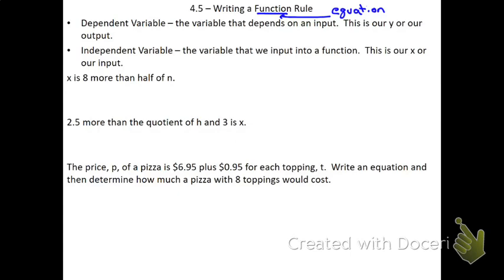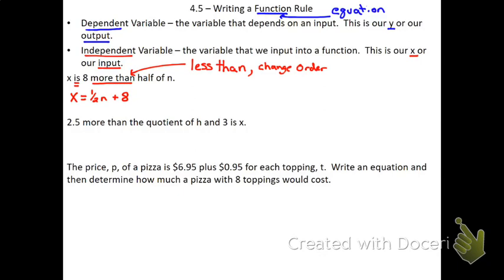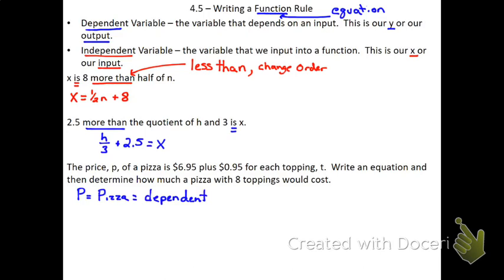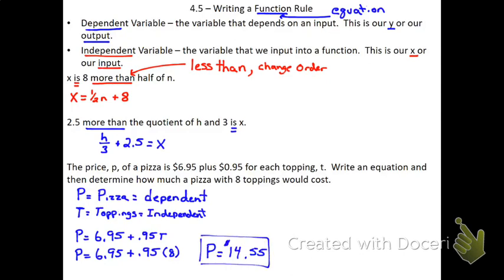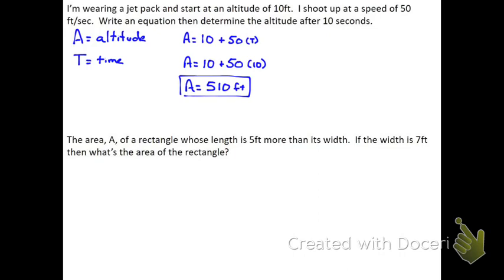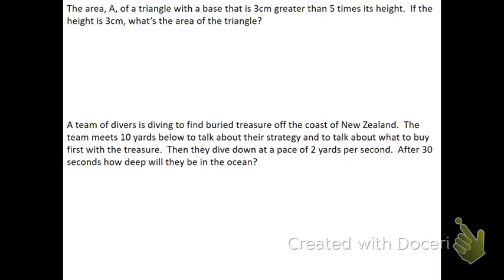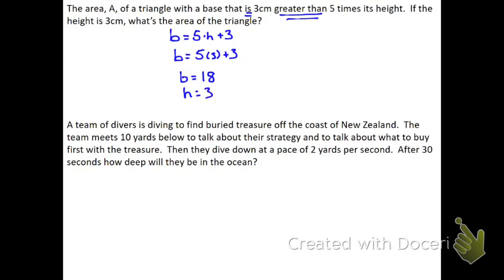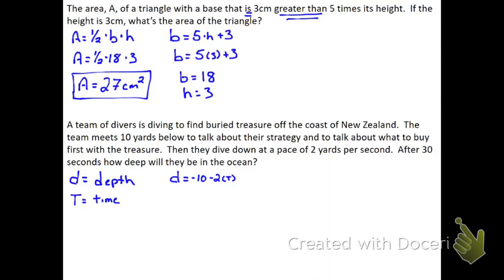Algebra 1 - 4.5